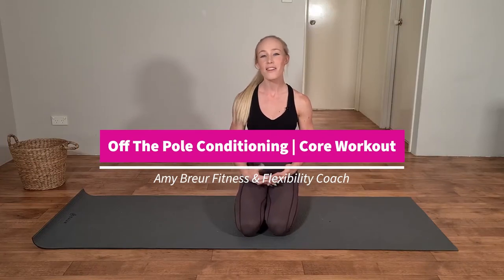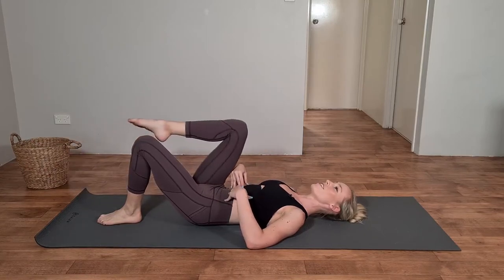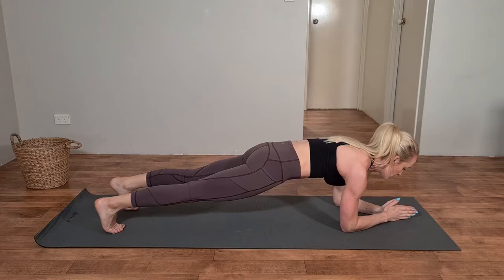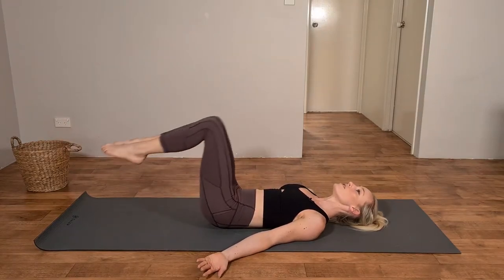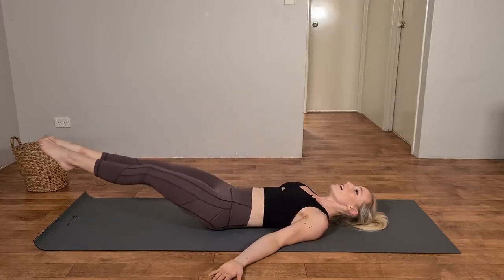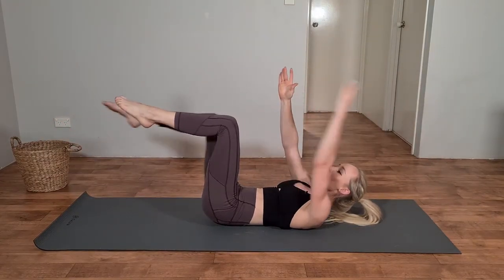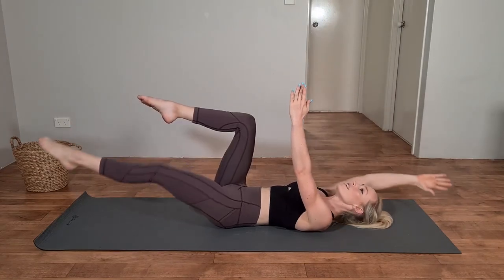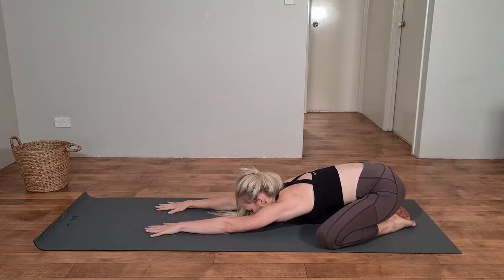Pole Conditioning | Core | 25 Minutes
A strong core is vital for us pole dancers.  From performing effortless inverts to injury proofing our bodies including a core strength program is super important.  Follow along this 25minute off the pole conditioning core workout routine with me.